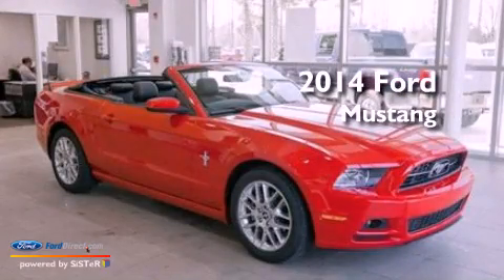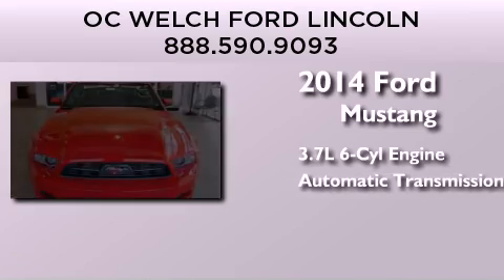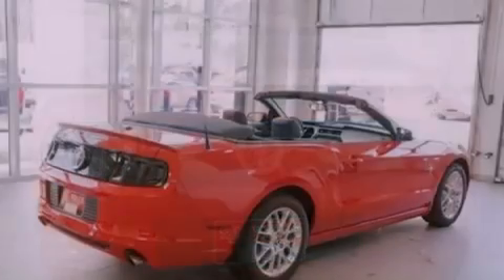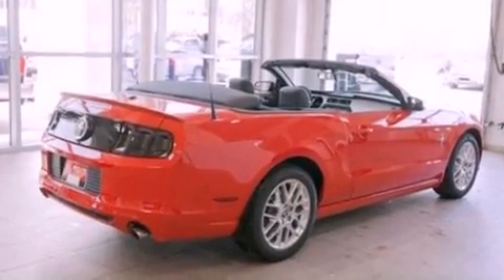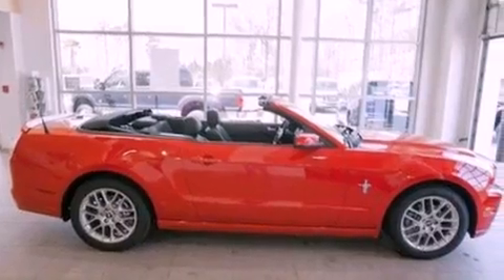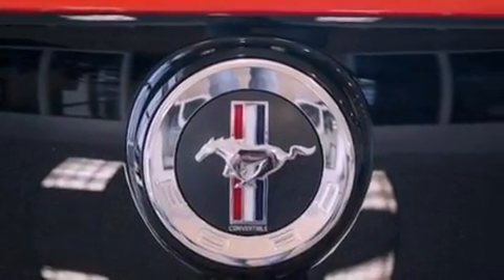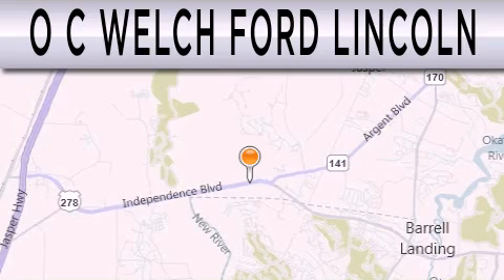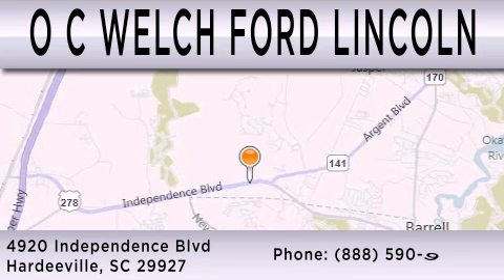2014 FORD MUSTANG Hardeeville SC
Year : 2014
 Make : FORD
 Model : MUSTANG
 Engine : 3.7L V6 24V MPFI DOHC
 Trans . : AUTOMATIC
 Exterior : RACE RED
 Miles : 17

 Stock : 00C06729